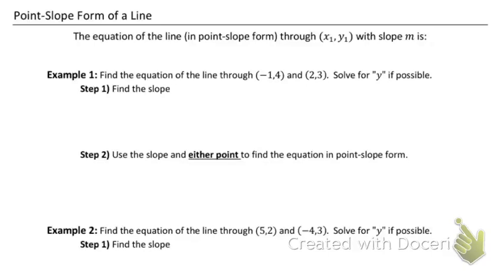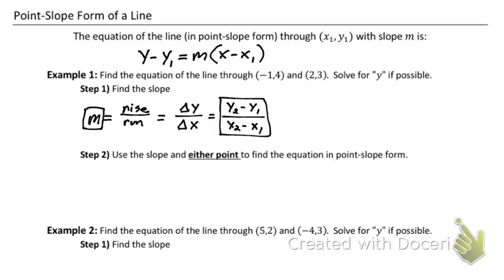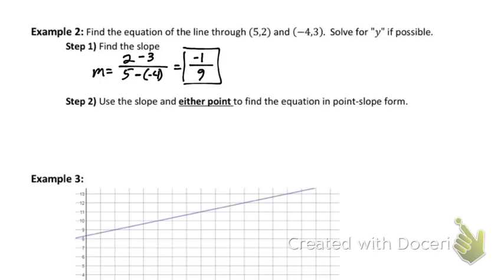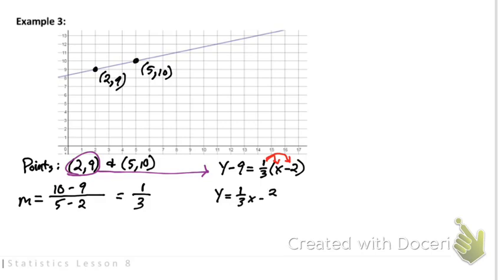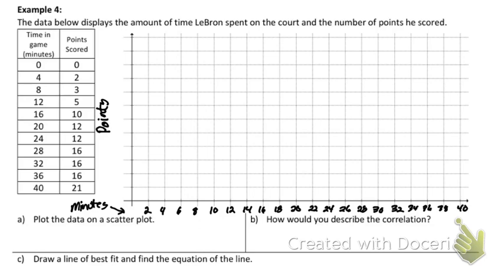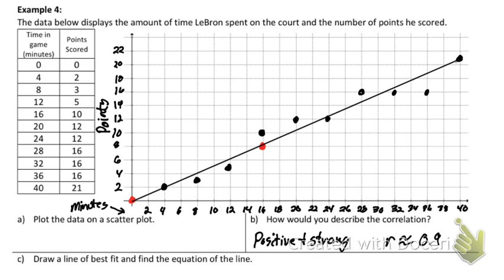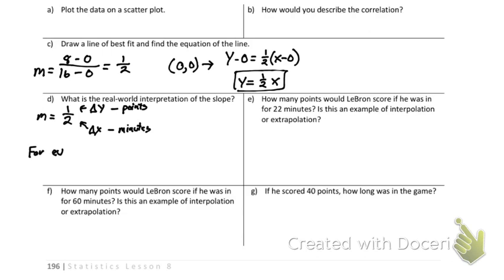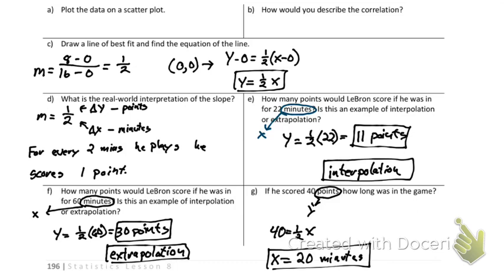Geo Stats Lesson 8